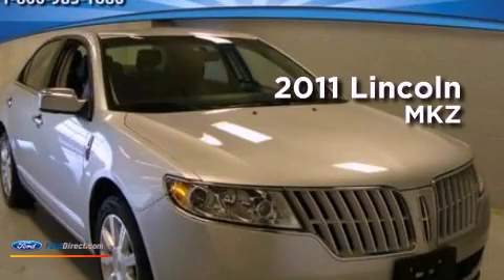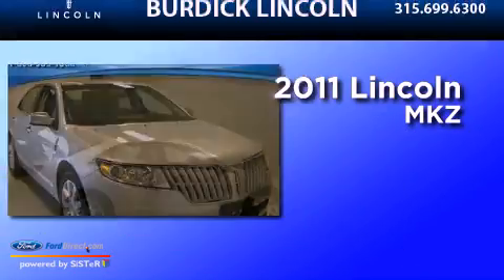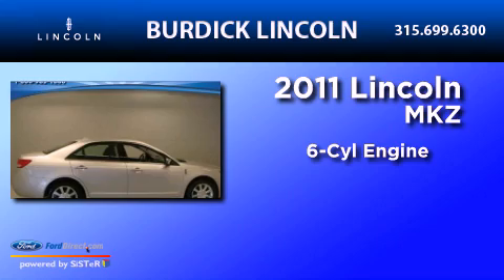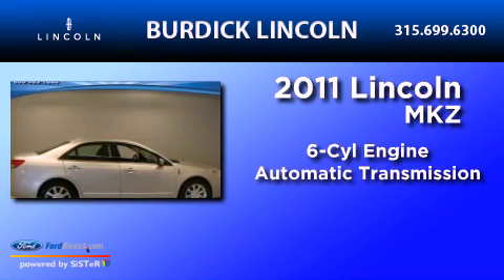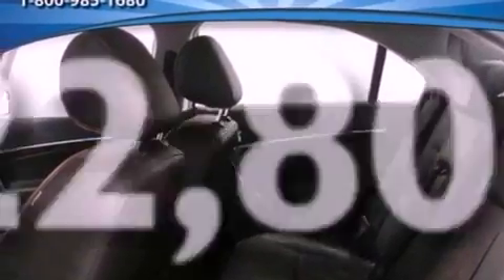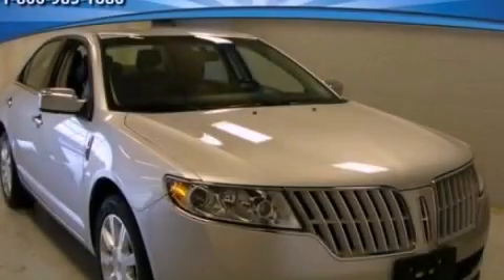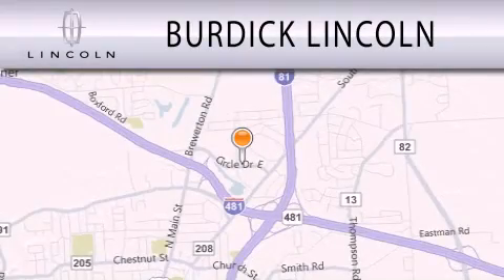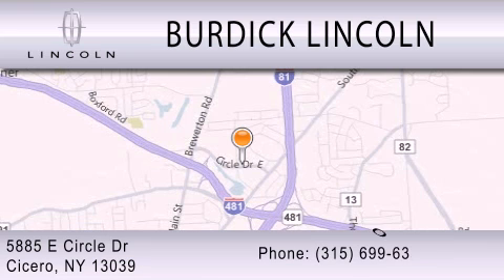2011 Lincoln MKZ Cicero NY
Year : 2011
 Make : Lincoln
 Model : MKZ
 Engine : 3.5L V6 24V MPFI DOHC
 Trans . : 6-SPEED AUTOMATIC
 Exterior : SILVER
 Miles : 22,809
 Interior : BLACK
 Stock : D116J6819